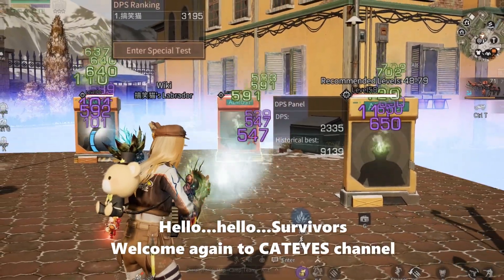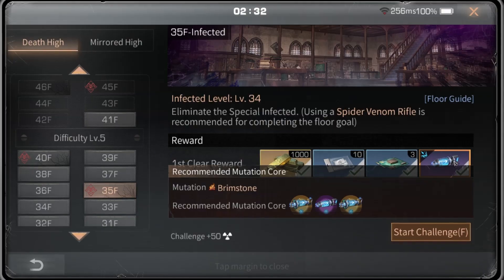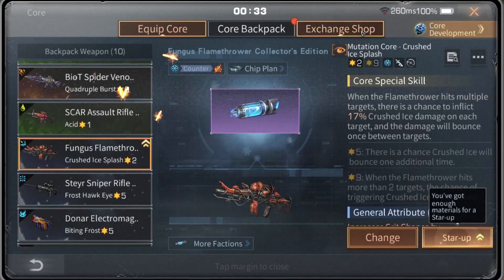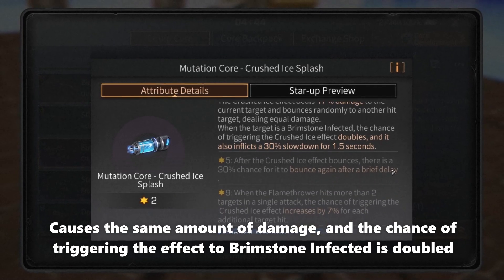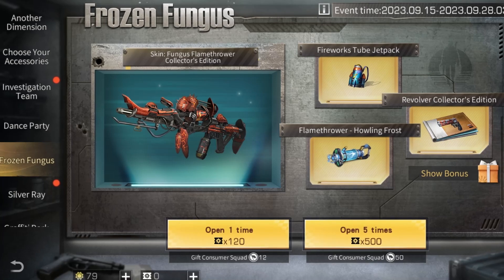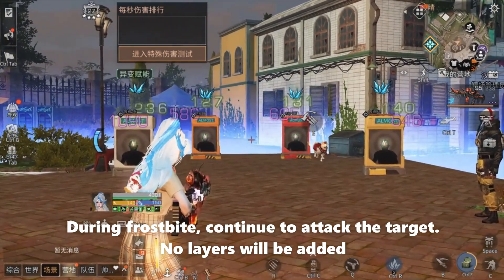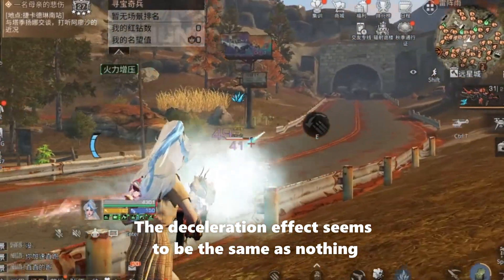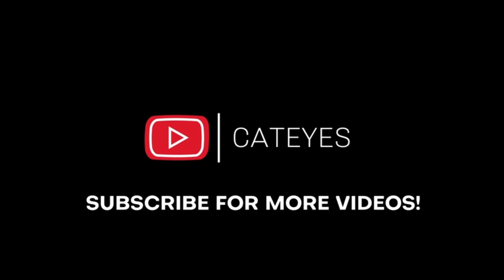LifeAfter 🎃How to get FREE 45 New Ice Splash Cores and the Howling Frost Core is Broken for PVP ?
Make sure you join more than 74.4K members of LifeAfter Official Facebook Community also